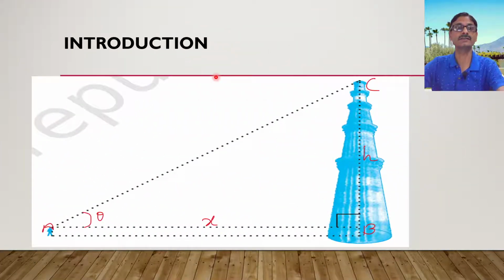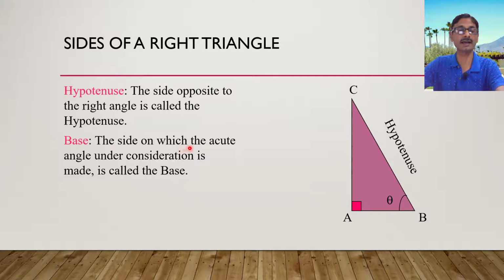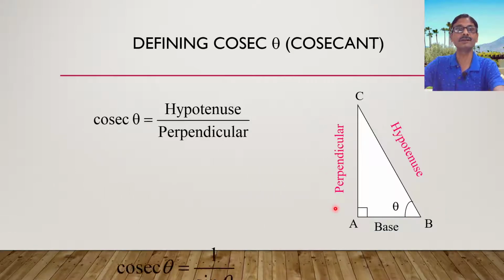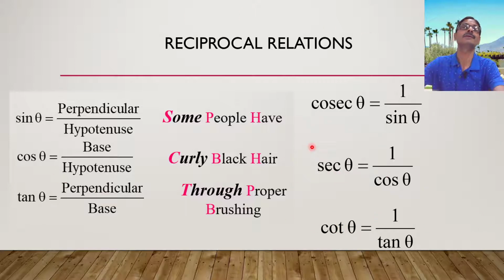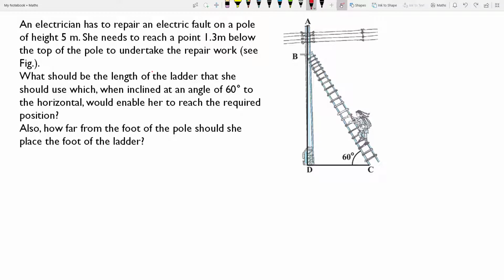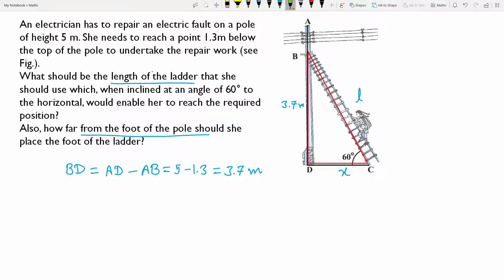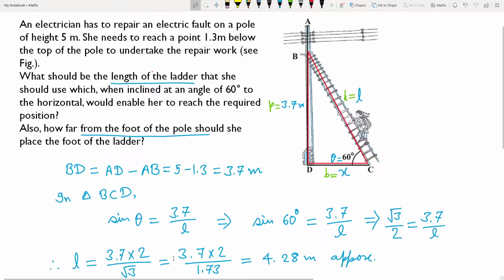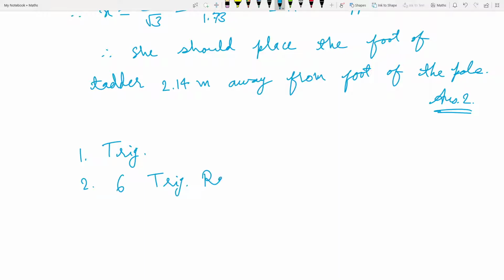CBSE 10th | Chapter 8: Introduction to Trigonometry | Basic Trigonometric Ratios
Introduction to Trigonometry. The learning objectives are:
Why Trigonometry? Where is it used?
The six Trigonometric Ratios.
How to learn the six ratios.
Applications of trigonometric ratios.

Based on Class X CBSE syllabus. Useful for other state boards and competitive examinations also.